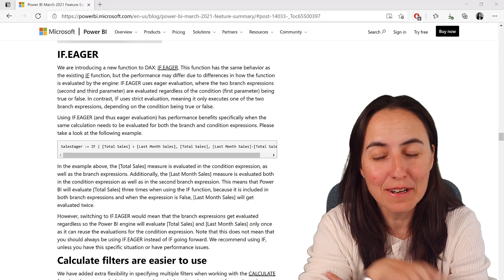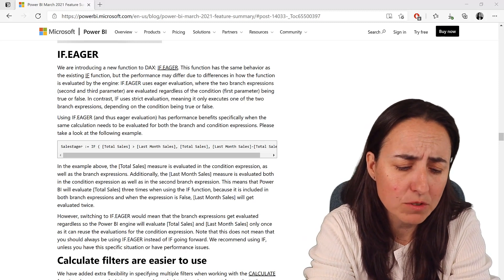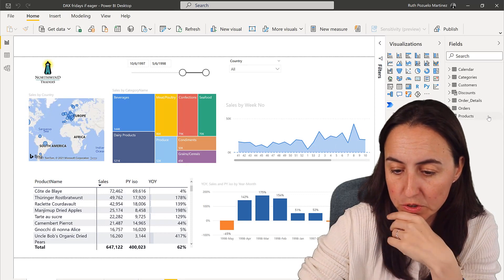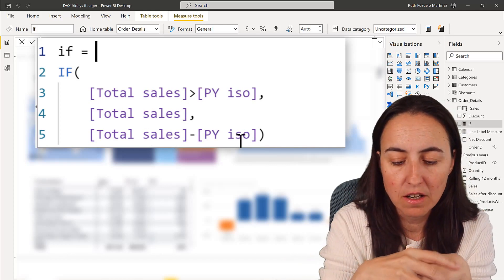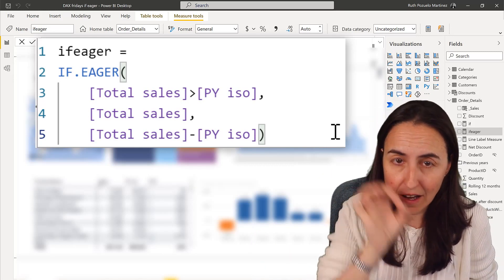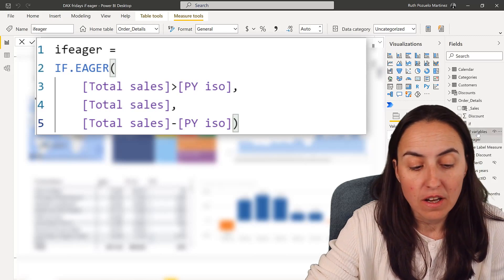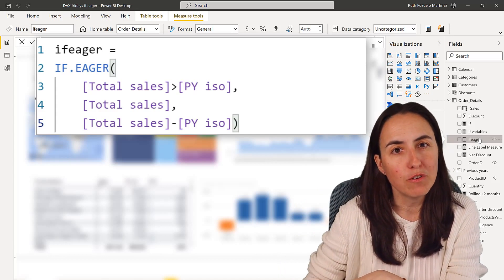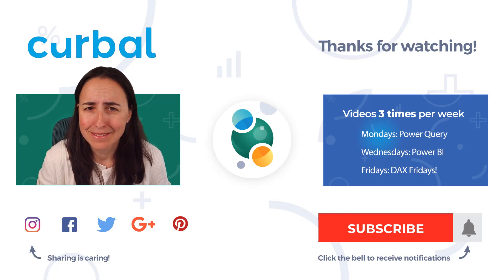DAX Fridays! #207: IF.EAGER | What are eager evaluations?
In today's DAX Fridays! video I will talk about eager evaluations and how they can improve the performance of the IF function in DAX.